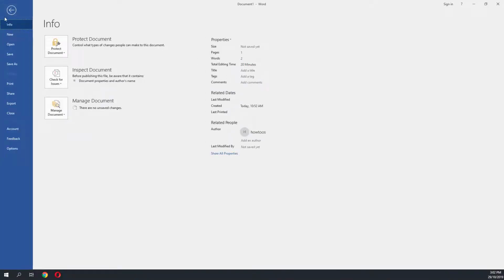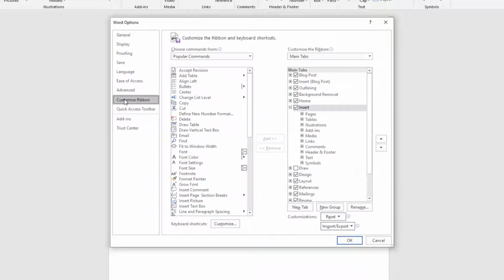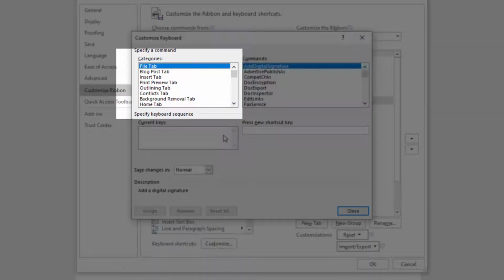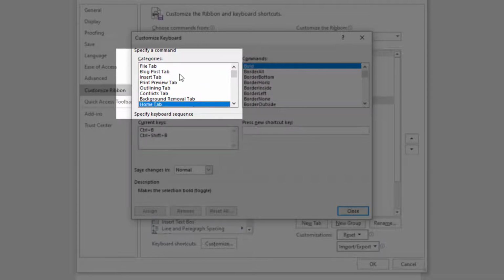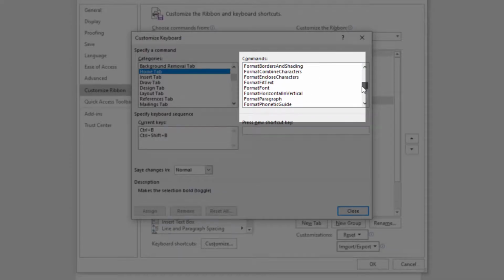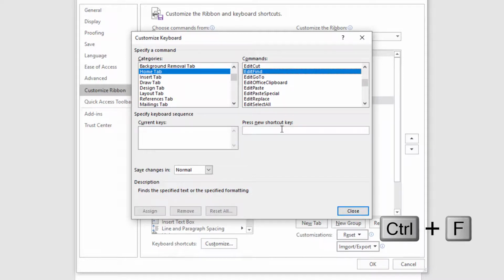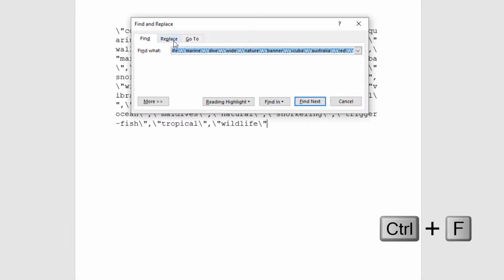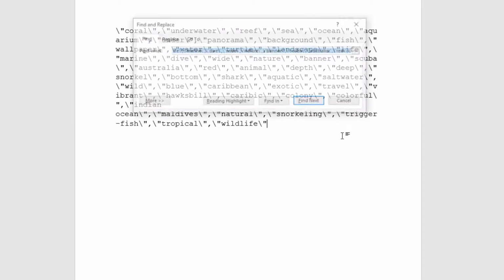Ctrl+F shortcut Find and Replace on Microsoft Word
How to set Ctrl-F shortcut to load traditional Find and Replace on Microsoft Word by using customize function. Im used to using the classic ctrl-F to search for anything on Microsoft Word. You can enable back the function such way.